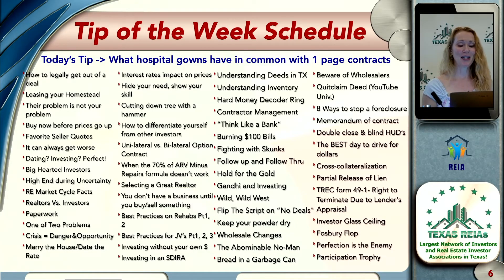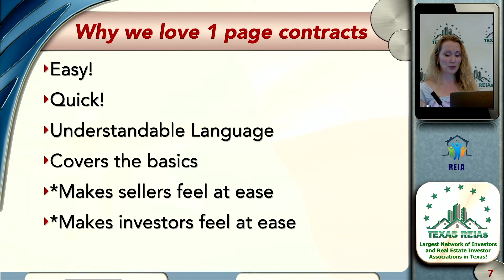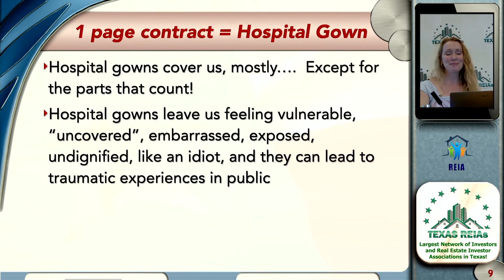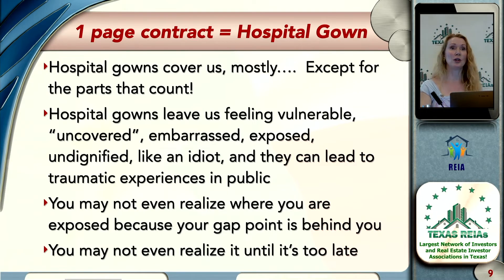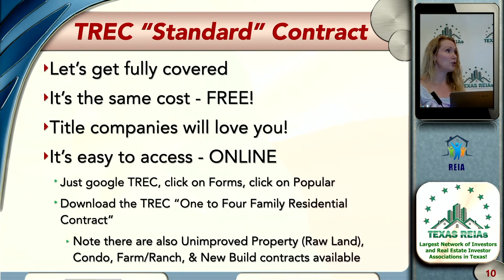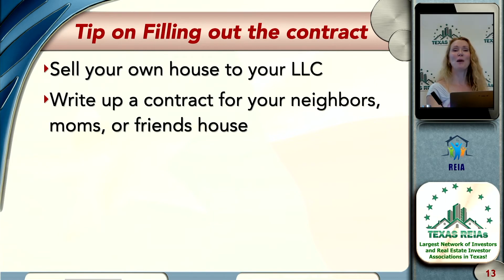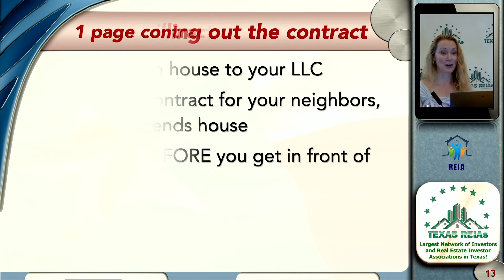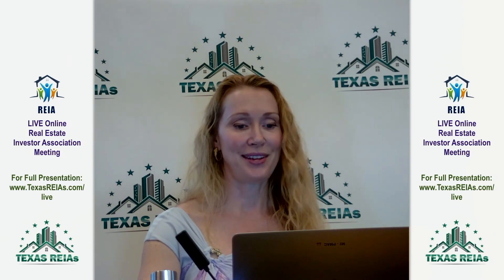What Hospital Gowns Have in Common with 1 Page Contracts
If you have even the slightest interest in real estate investing, the first thing to do is to attend a FREE networking and training meeting at your local Real Estate Investor Association (REIA),

Texas REIAs is the largest group of Real Estate Investment Associations in the Great State of Texas, with live meetings in Dallas, Houston, Austin, and San Antonio.

We meet live on Tuesdays and Thursdays at 6:30pm, and we simulate online as well.

Goto: FlipToLive.com to see our schedule and register to attend - for FREE!

Receive the Texas Starter Kit (a $295 value) free, for attending!